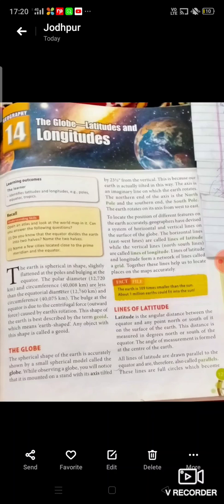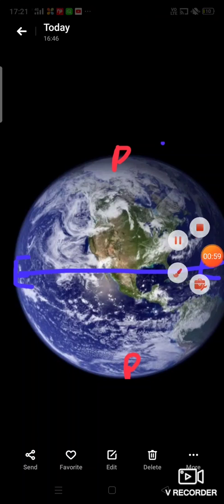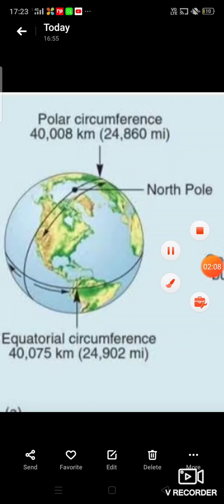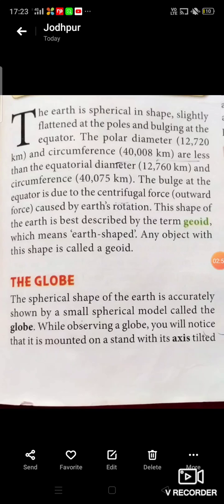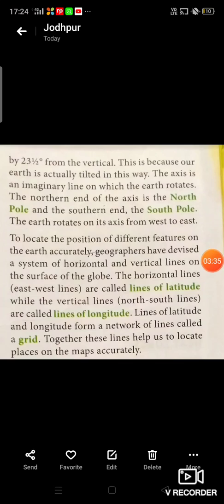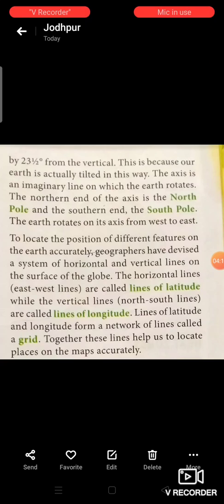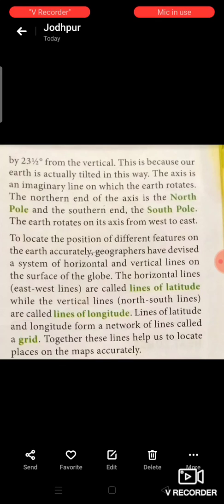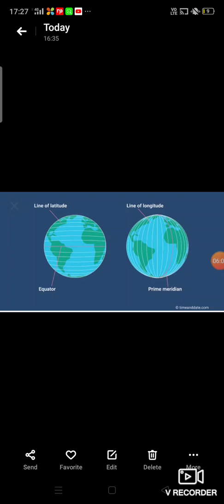Chapter-14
The Globe-latitudes and longitudes
Part-1